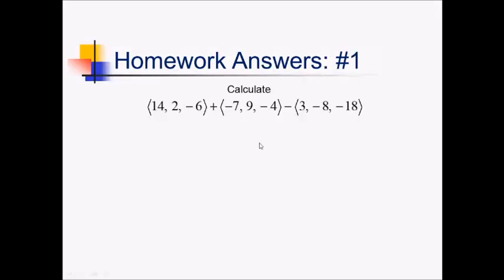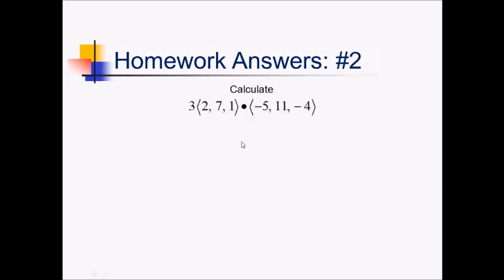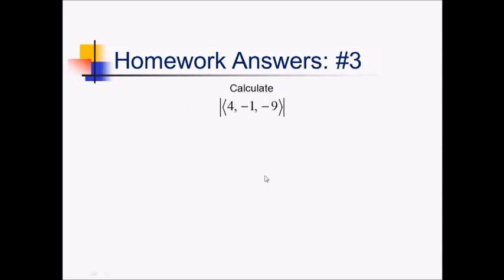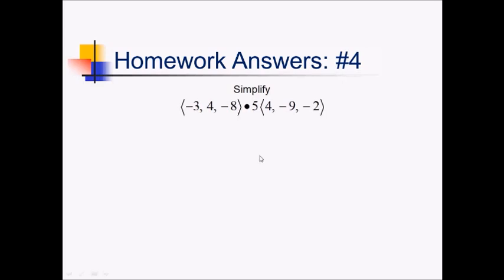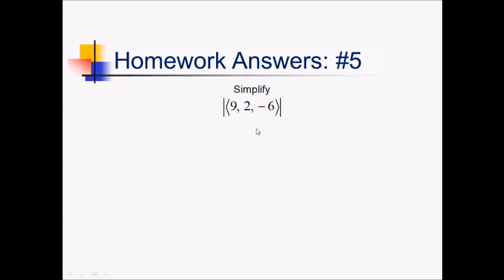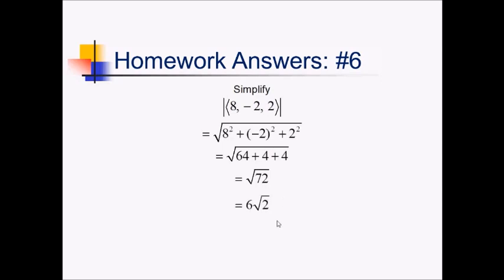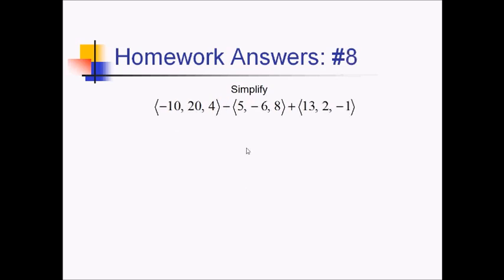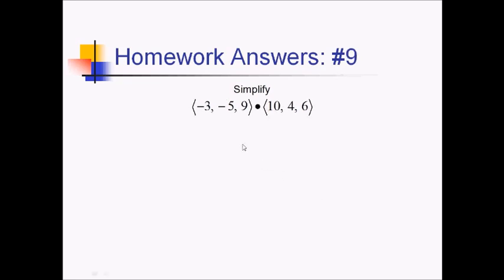Applications of Vectors: Problem Set #2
Worked problems showing how to find points fractions of the way between two points and to perform vector operations in three dimensions.

Go here for a PDF and handout to go along with this video